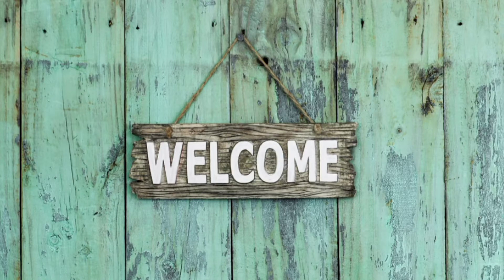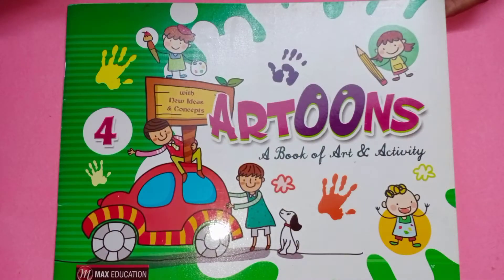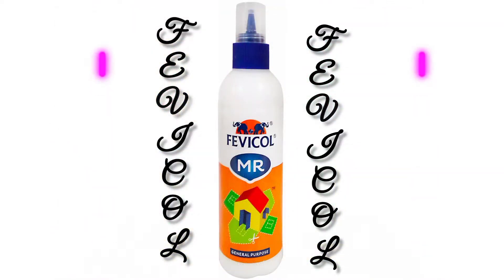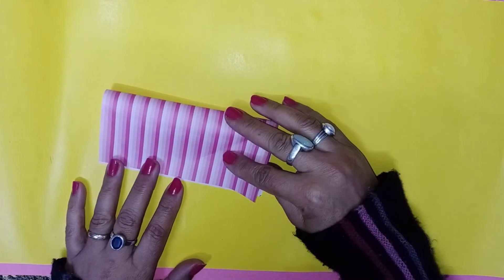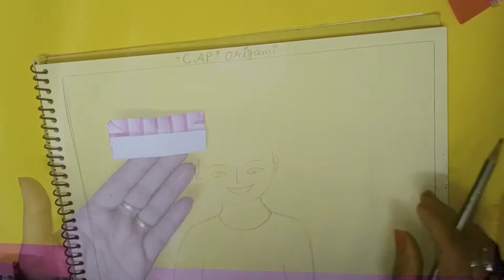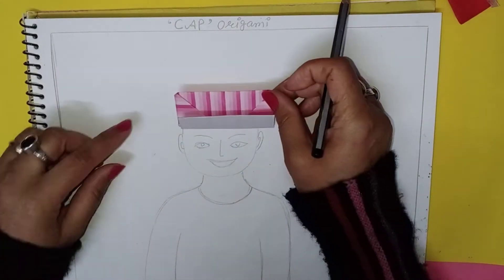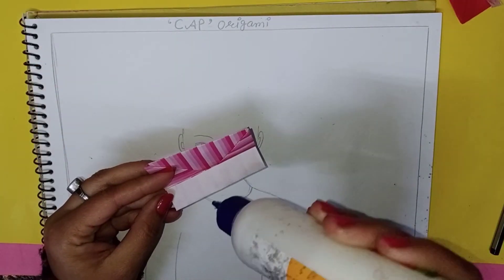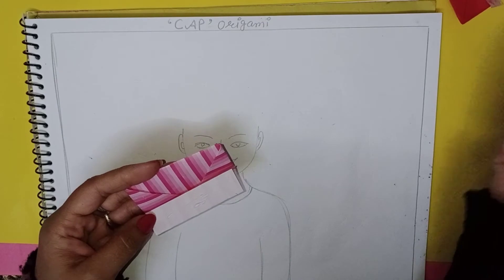Class -4, CAP ORIGAMI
By Seema Kukreja